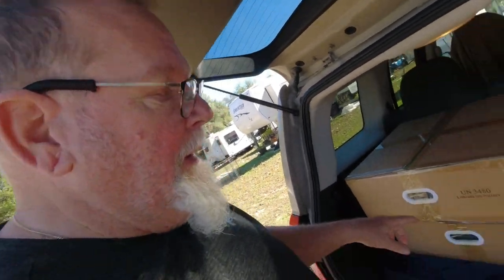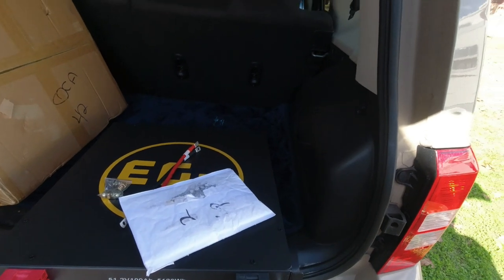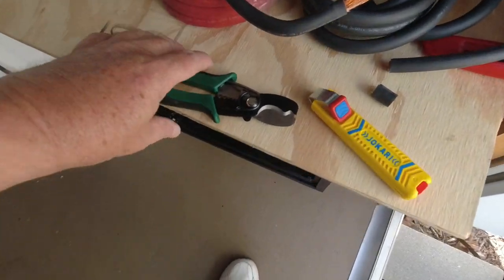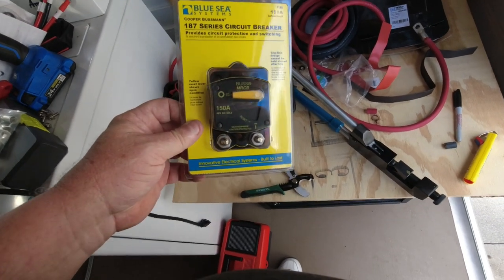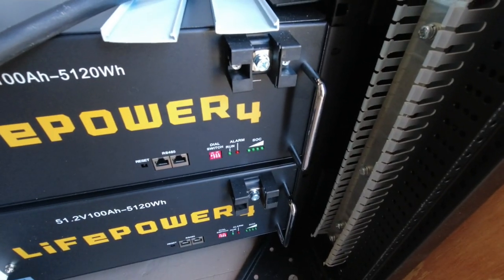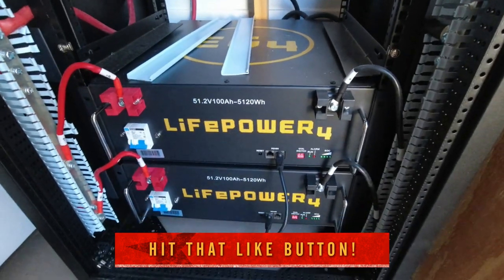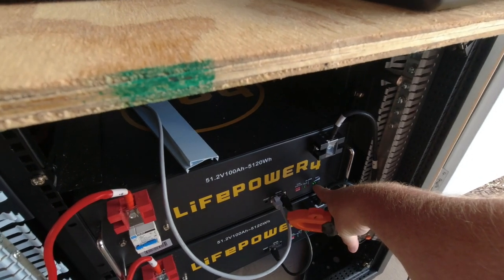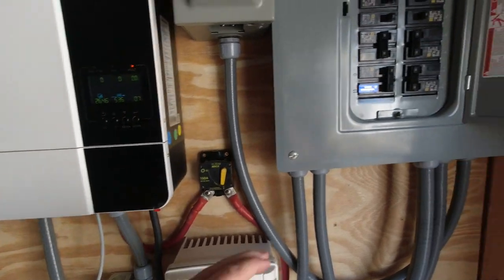48v Lifepo4 5kw battery install wired to SPF 5000 ES growatt inverter for 5kw off grid solar system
DIY 48v Lifepo4 5kw battery install wired to SPF 5000 ES growatt inverter for 5kw off grid solar system how to install and trouble shoot.  do it your self set up for a 5kw off grid solar set up for your off grid homestead, cabin or trailer.